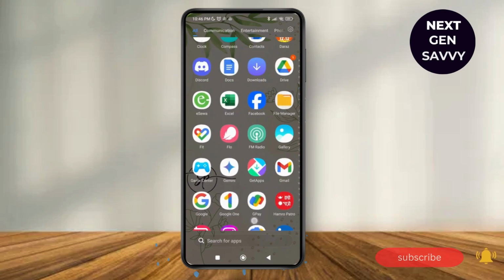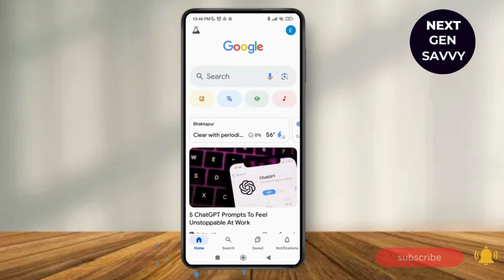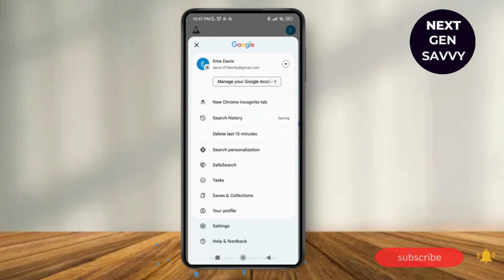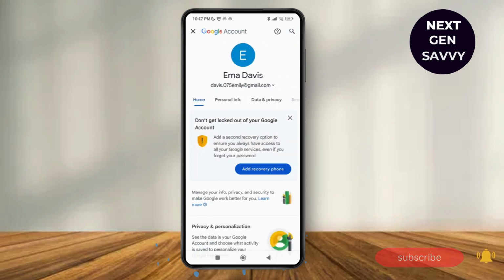How To Turn On or Off Skip Password When Possible On Google App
Welcome to our tutorial on "How To Turn On or Off Skip Password When Possible On Google App"! If you're looking to enhance convenience or tighten security on your Google account, this guide is for you. We'll show you how to enable or disable the "Skip Password When Possible" feature on the Google app. This feature allows for faster access by skipping password prompts when your device is secure. Whether you want to streamline your login experience or ensure every access requires a password, we’ve got you covered.

In this video, you'll learn:

How to turn on "Skip Password When Possible" on the Google app
How to turn off "Skip Password When Possible" for added security
Steps to manage password settings in the Google app
Tips to secure your Google account effectively
How to customize login preferences on your device